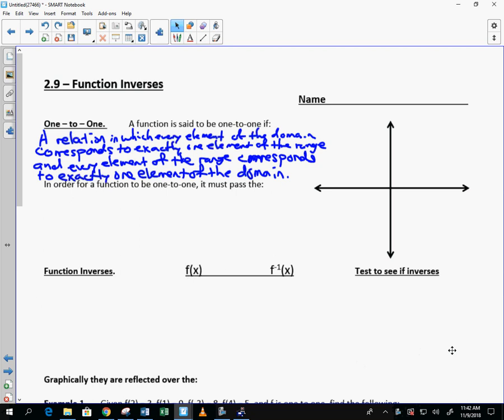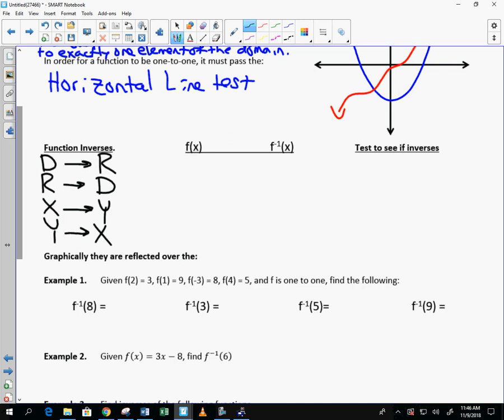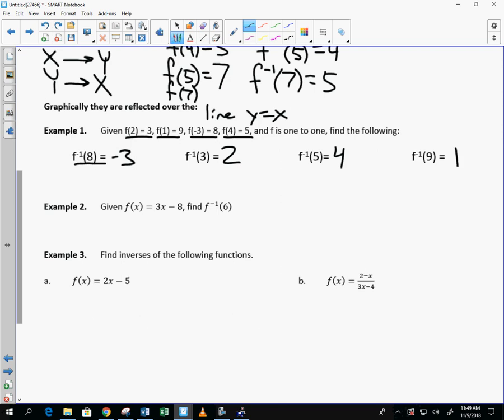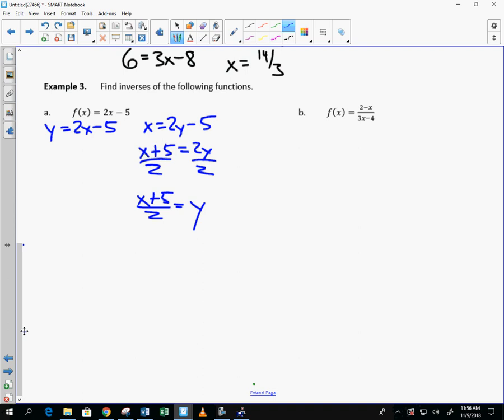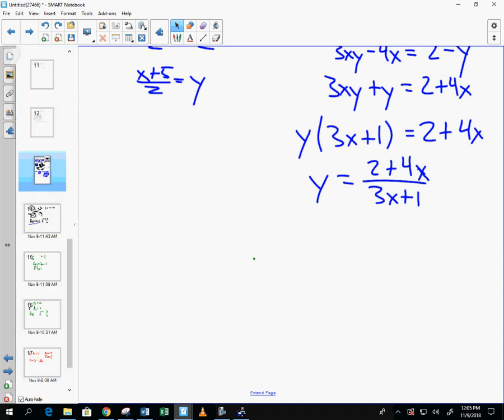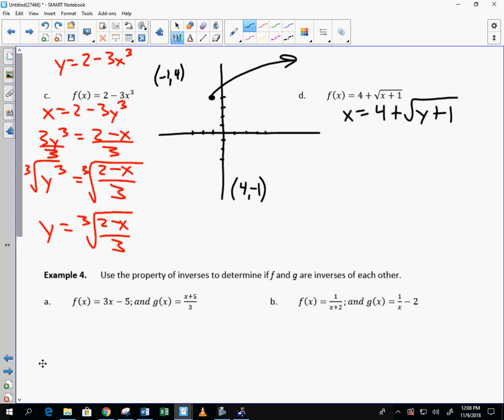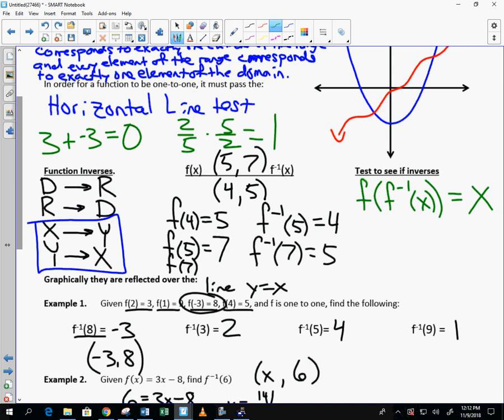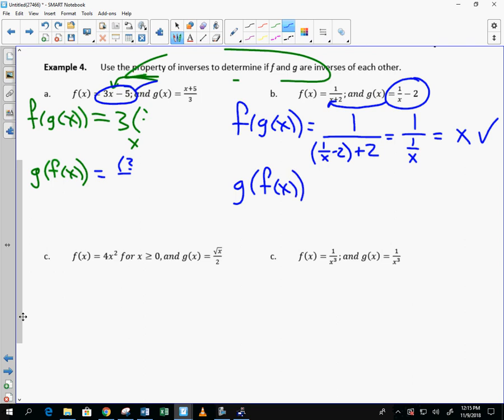College Algebra Unit 2.9 Notes Inverse of Functions 2018